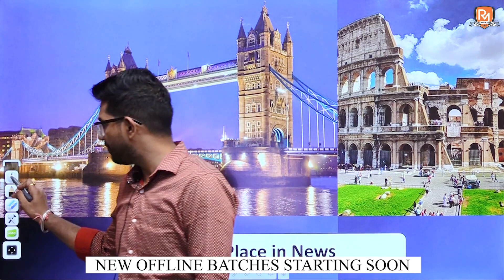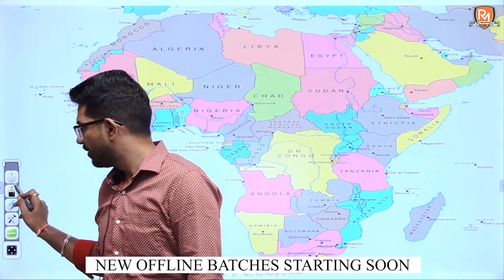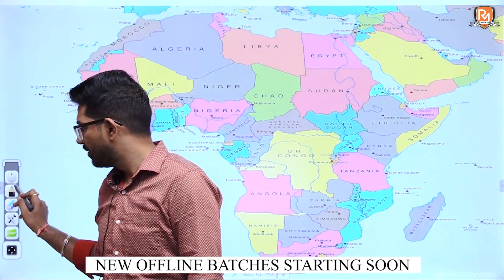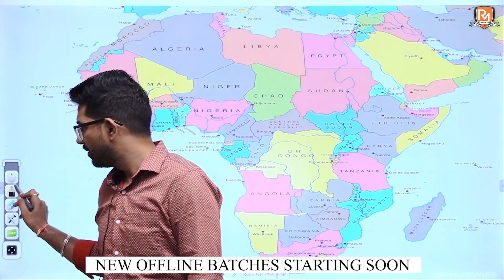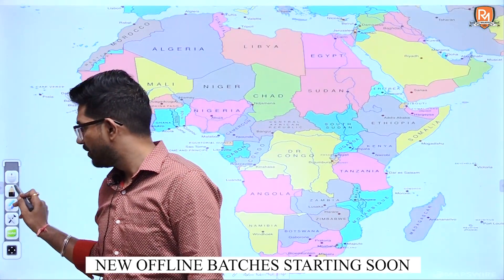PINs (Place In News) Series | 21st September 2021 | UPSC | IAS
Welcome to Raj Malhotra's IAS !